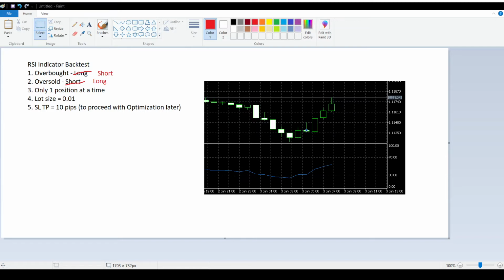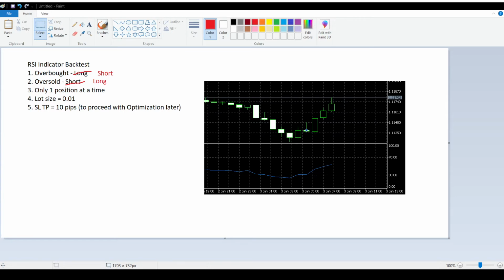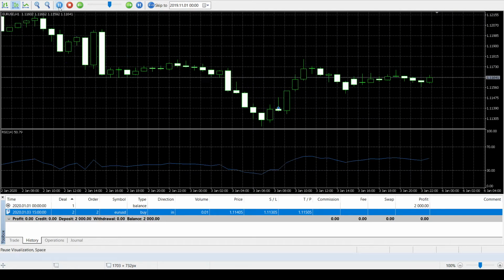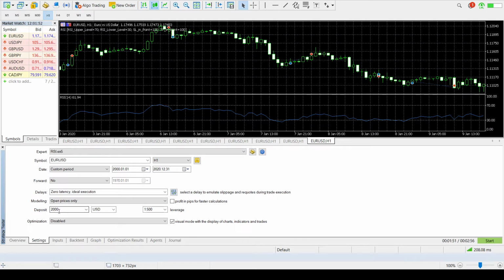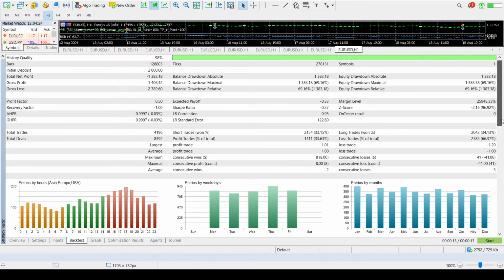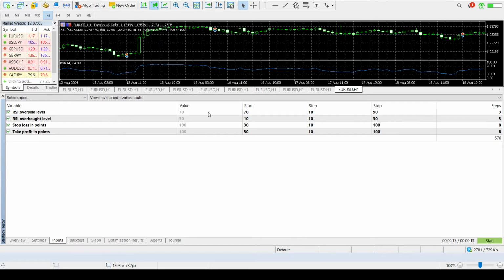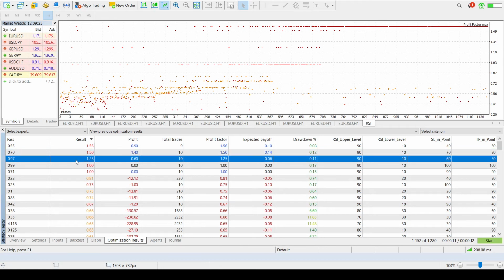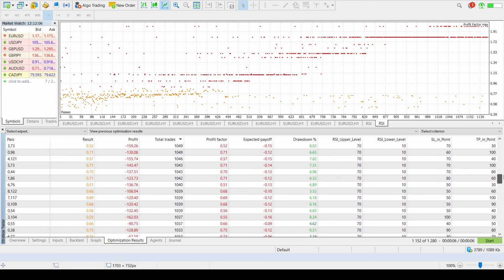RSI Trading Strategy trade 4,196 times and what will be the outcome?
By using Metatrader 5(MT5), we have performed a back-testing based on a popular indicator known as RSI.

The strategy mainly emphasize on:
1. Open long position when market at RSI oversold
2. Open short position when market at RSI overbought

A few rules we added in for simpler testing here:
1. Only 1 open trade at a time for the backtesting
2. RSI has cross from overbuy/oversell zone to center at last hour.
3. We only test at H1 here, of course in the future we can also test H4 or even D1, if we need.
4. Lot size to be fixed at 0.01. (Not necessary to manage lot size as we just need to see the effectiveness of the indicator)

The video first begin with 2020 1 year test for audience to grasp idea on the back-testing process, later it moved on to 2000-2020 (approx. 21 years) back-testing.

As the result turns horrible, we also tested on 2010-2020... it seems the result isn't that good neither...

Good luck if you're using ONLY RSI...

We're sure there are many proven strategy that works pretty well using RSI, if you have any idea and would like to find out what is the back-testing result, let me know in the comment below or message us.